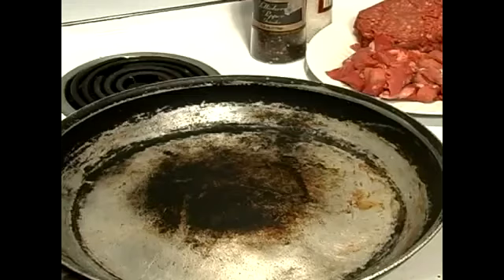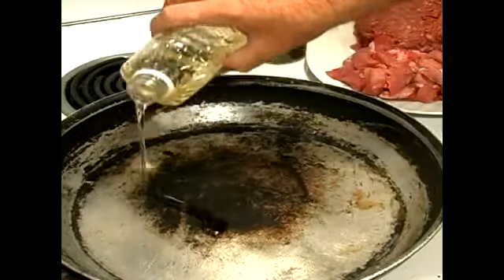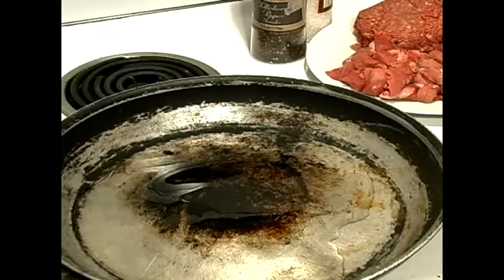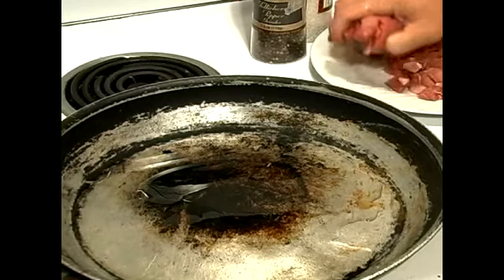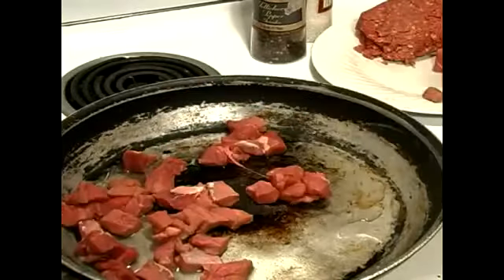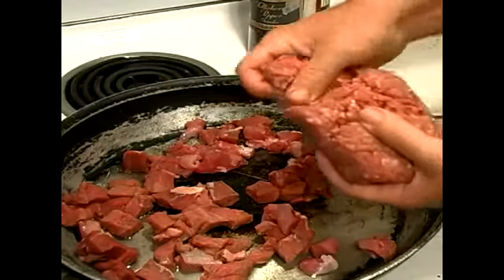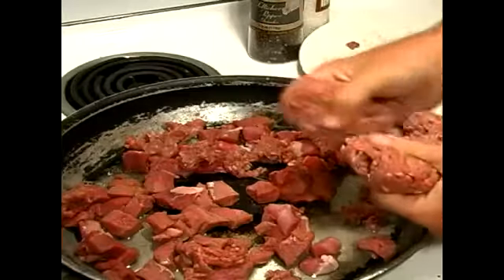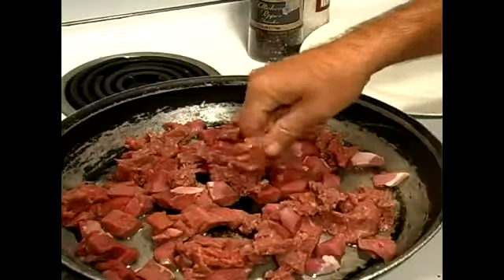How to Brown Meat for Chili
How to Brown Meat for Chili. Part of the series: How to Make Chili. Learn how to brown meat for a chili recipe and tips, tricks and techniques in this free online cooking video taught by expert chef David Postada.